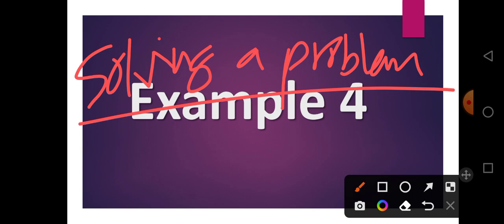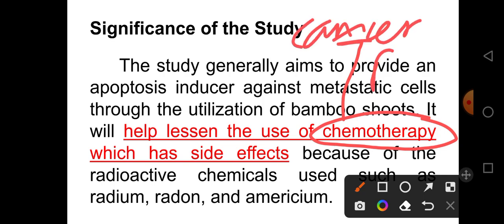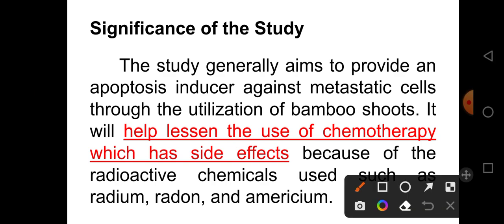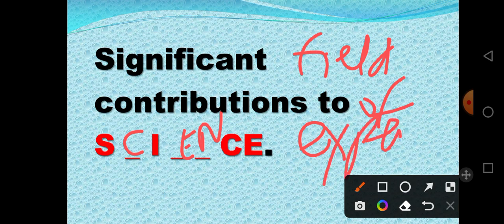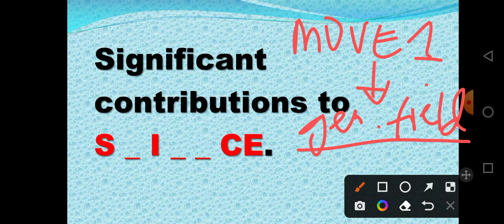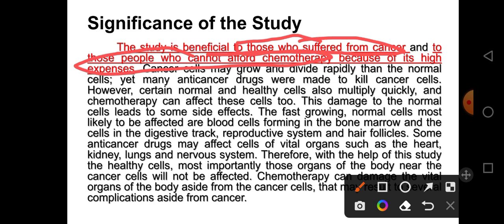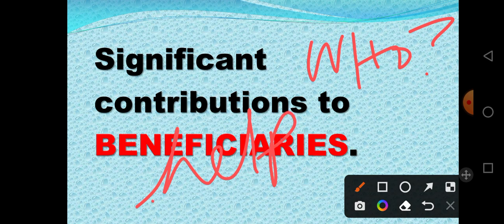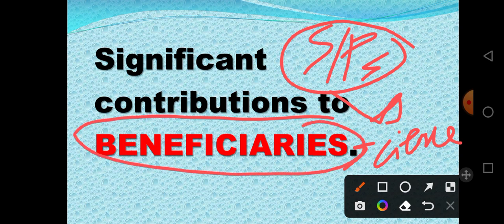RESEARCH_L5P2_Significance of the Study